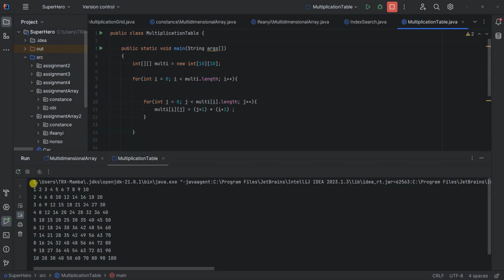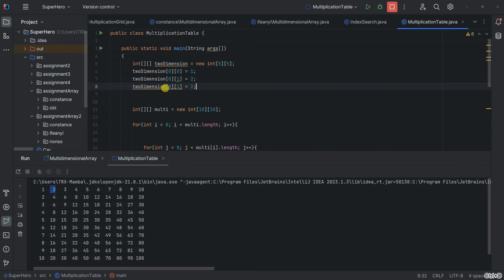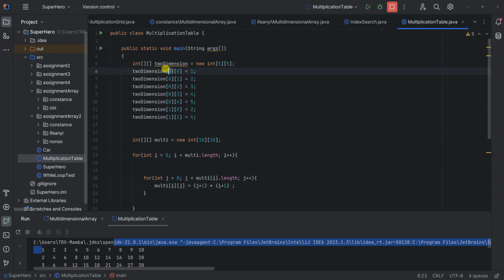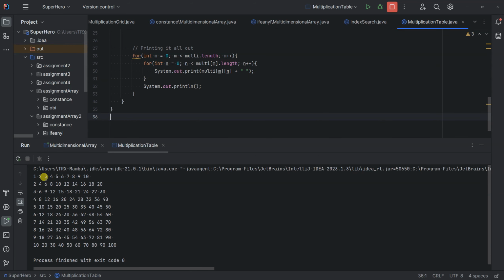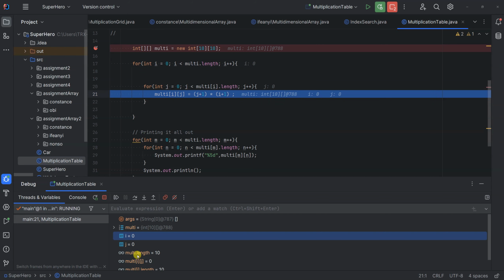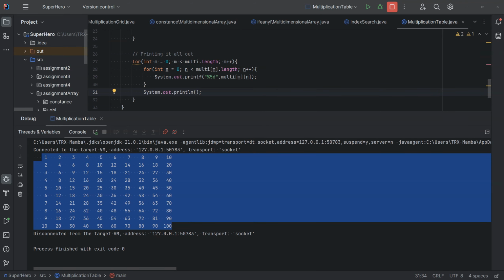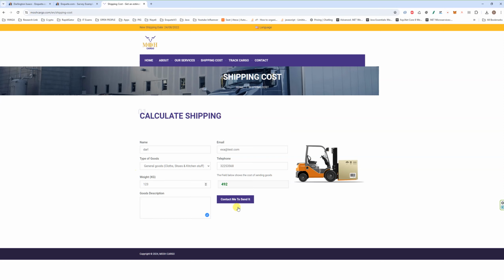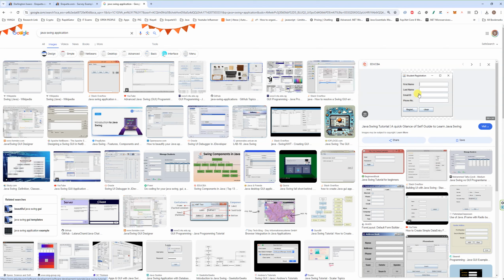(2024 Class - Batch A) Java for Beginners - Review Multidimensional array - Part 9